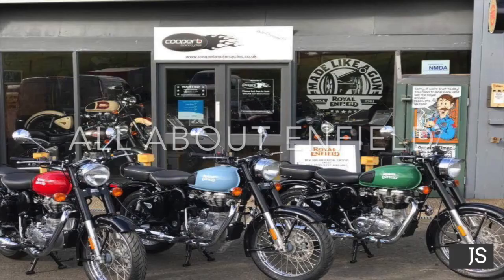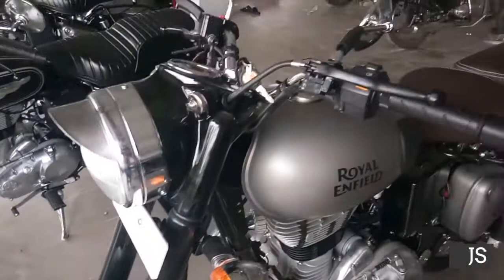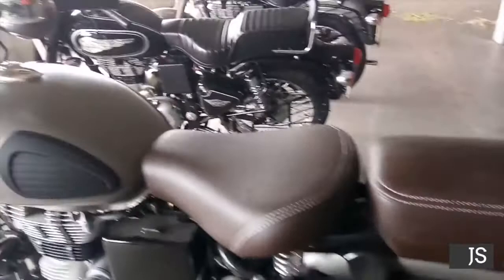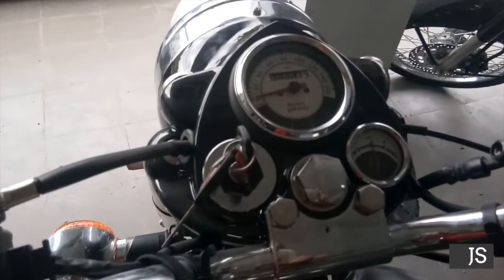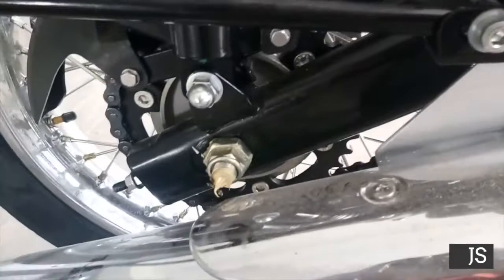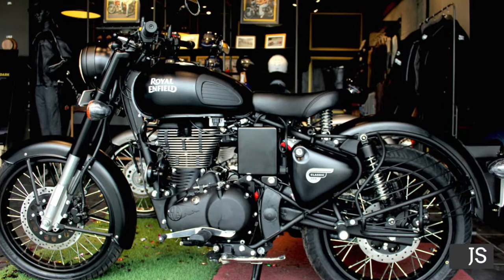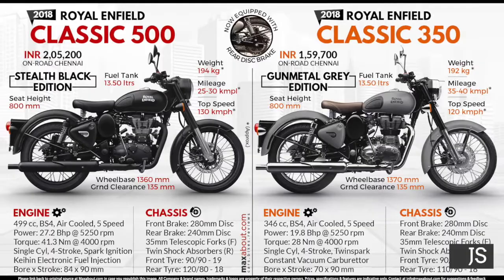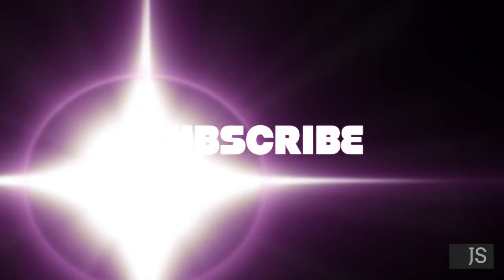Royal enfield gun metal grey edition (review)- 2017(JS)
In this video, i have just given a brief introduction of royal enfield gun metal grey and how it looks, and what are it new upgrades etc.,. as well as shown some pictures of stealth black edition of royal enfield.